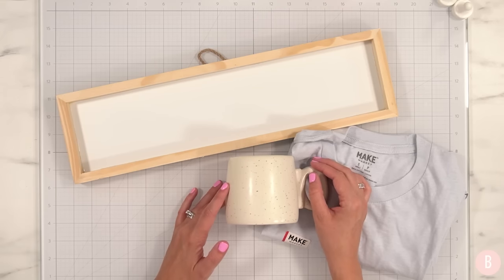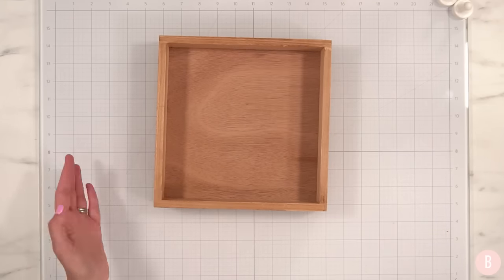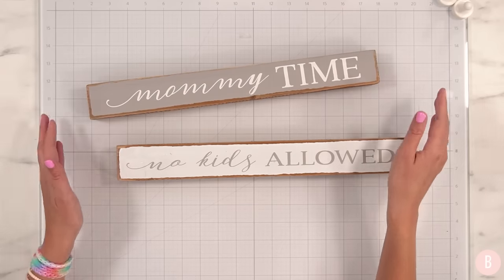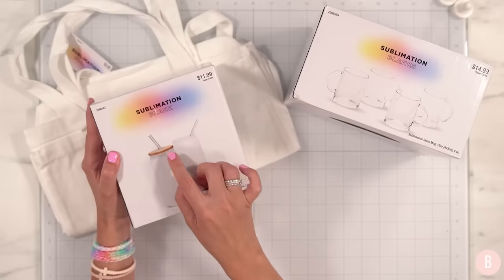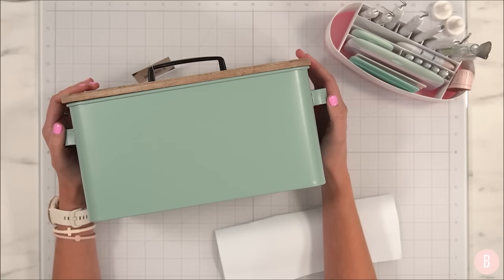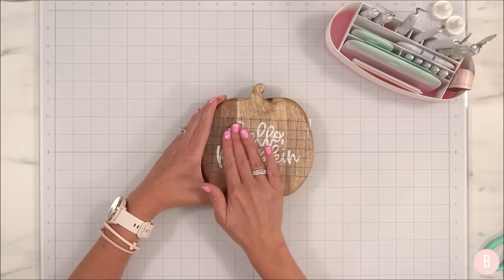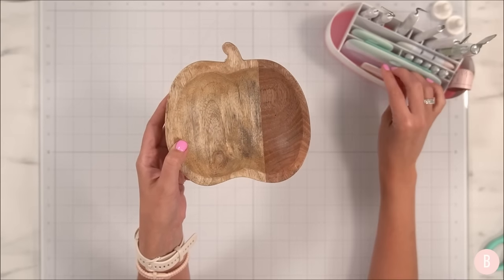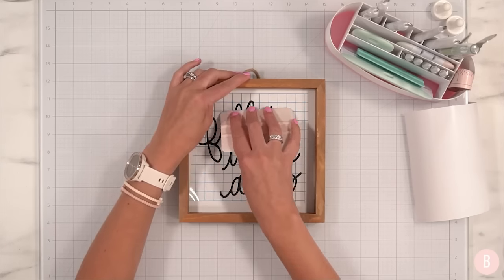It's Officially Fall Season + My Huge Fall Craft Haul! | Let's Make 5 Fall Cricut Crafts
Be sure to follow me over on Instagram for behind the scenes fun!

✏️ Photo Printer

✏️ Cup Cradle
✏️ Rubbing Alcohol Spray Bottle